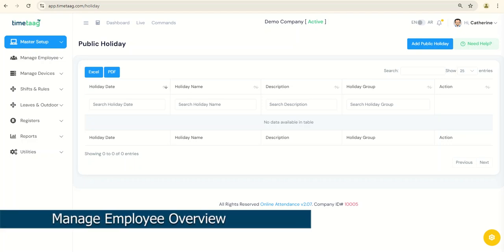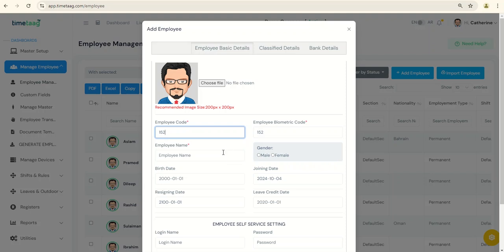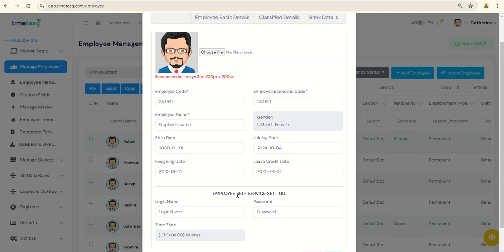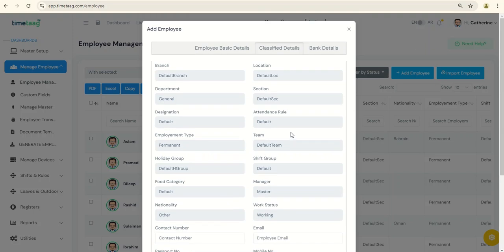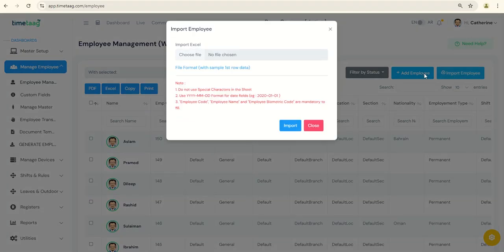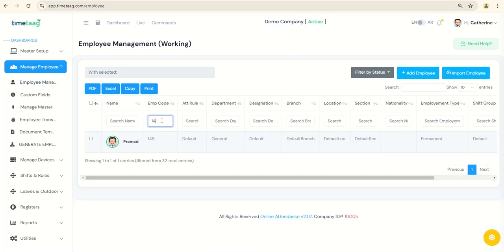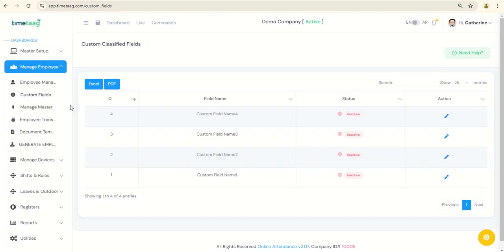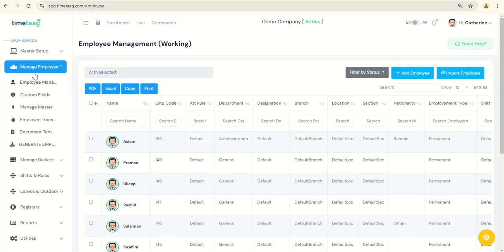Manage Employee Overview - Part-3 Timetaag Attendance Software Tutorial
Part 3 - Timetaag Attendance Software Tutorial.

In this video, we’re diving into the Manage Employee section, where you can handle all employee-related data effortlessly.

You'll discover how to:

✅View and edit employee information with ease using the Employee Manage feature.
✅Add new employees quickly by uploading their photo and inputting essential details like Employee Code and Biometric Code.
✅Set up Employee Self-Service settings, allowing your team to manage their information independently.
✅Fill in optional details such as branch, department, and designation for accurate reporting and filtering.
✅Utilize bulk onboarding to import employee data via Excel files, making integration smooth and efficient.
✅Export employee lists in various formats, like PDF and Excel, for easy sharing and analysis.
✅Implement custom fields to capture information unique to your organization.
✅Simplify employee transfers between locations or departments.
✅Create and manage essential documents such as welcome letters and contracts directly from the system.

This video is your comprehensive guide to keeping your workforce organized and informed. Don’t miss out—let's streamline your employee management process today!